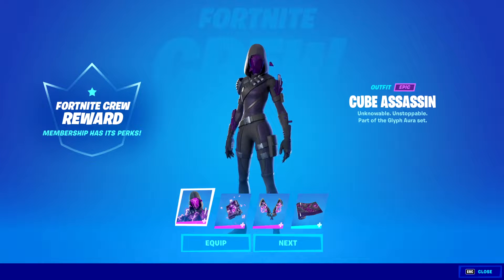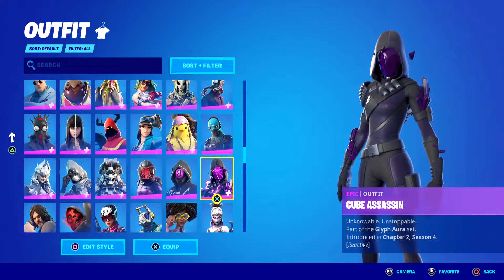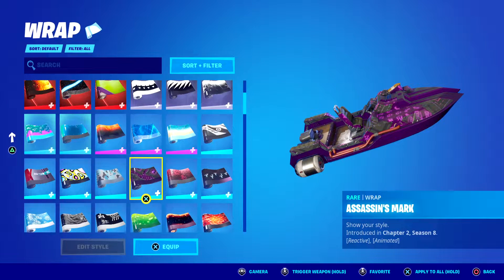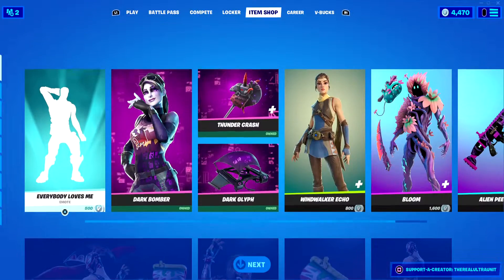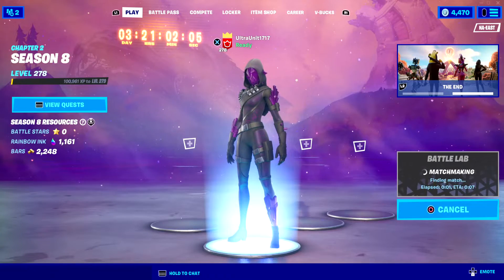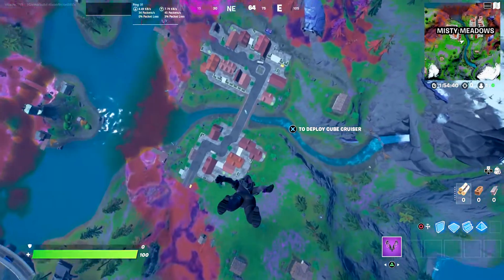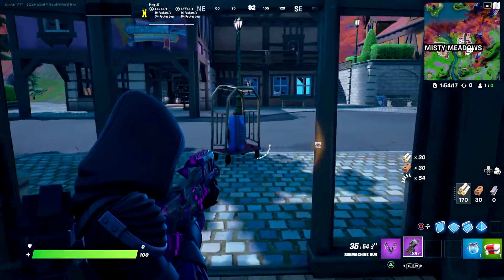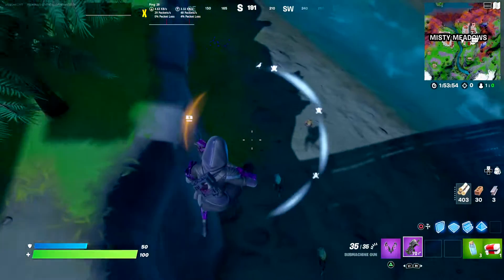*NEW* CUBE ASSASSIN SKIN GAMEPLAY - FORTNITE CREW PACK - GLYPH AURA SET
"Unknowable. Unstoppable."

Welcome to Chapter 2 Season 8 of Fortnite Battle Royale on the channel! After Operation Sky Fire's "conclusion", the Season progresses and the war escalates, new Kevin, new aliens?, new everything!